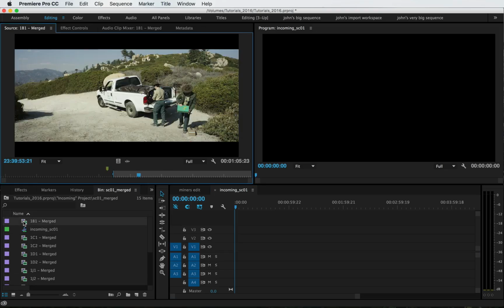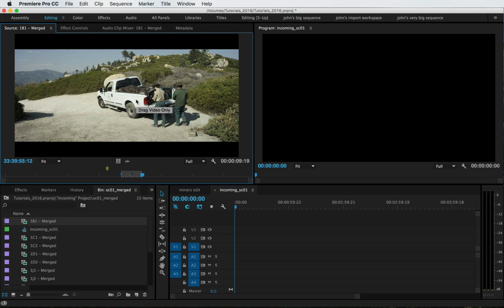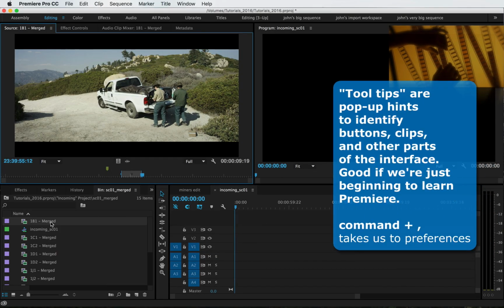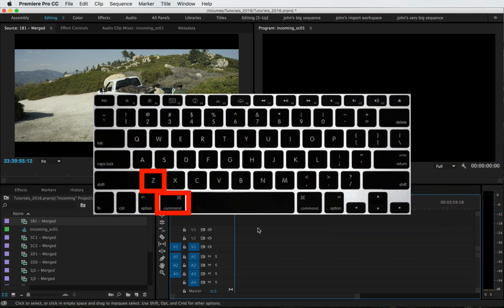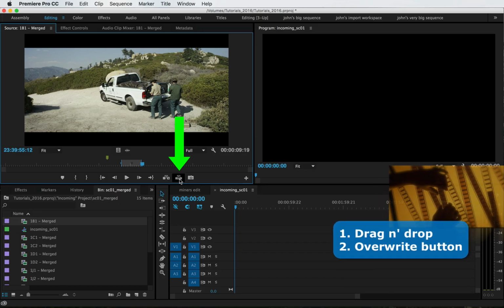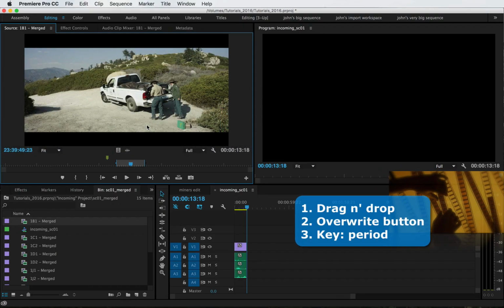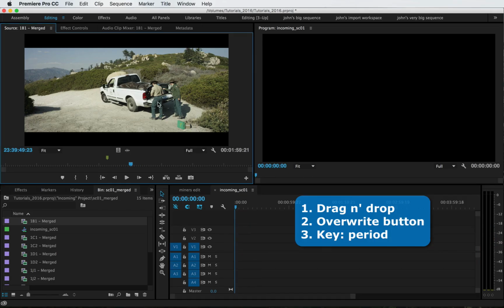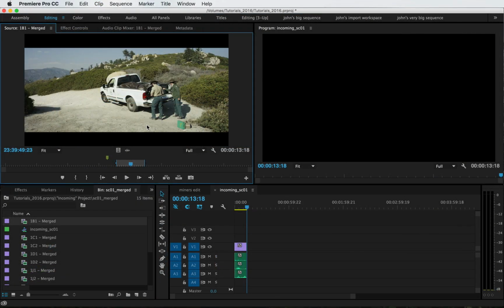Building the rough edit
A tutorial by Prof Schmidt